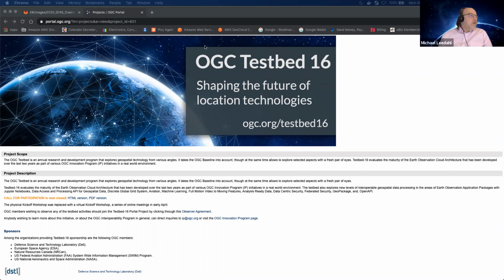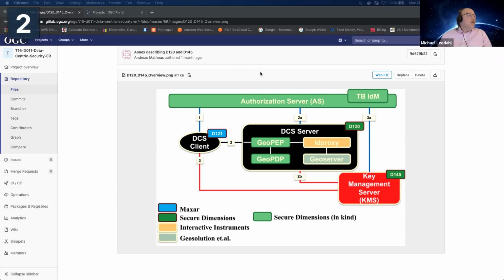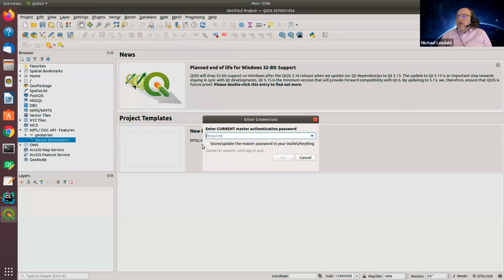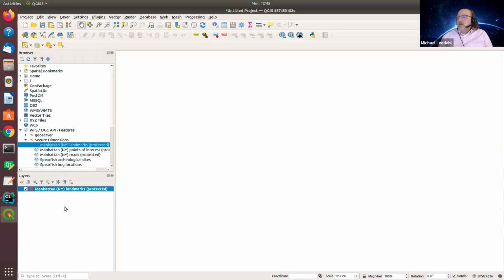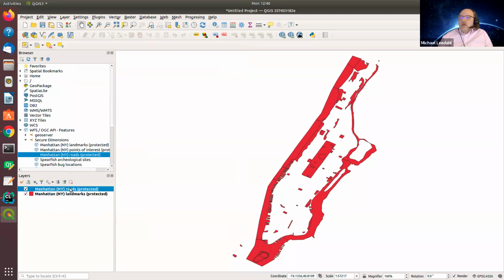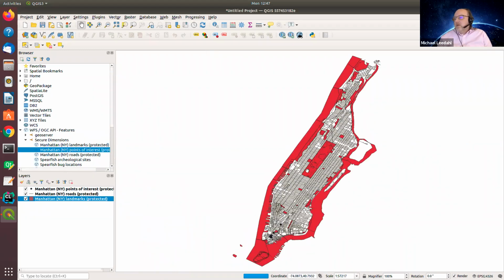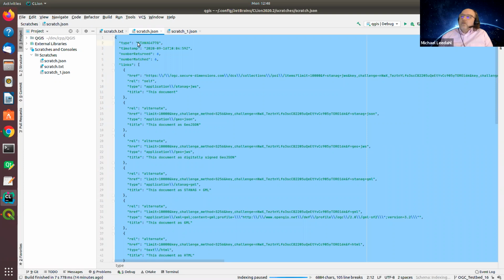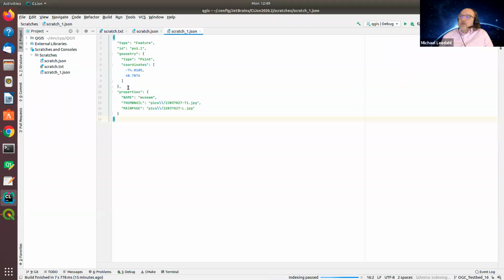OGC Testbed-16 TB16 DCS Demo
TB16 Data Centric Security Thread demonstration of D121, D120, D145
Authors: Michael Leedahl, Andreas Matheus